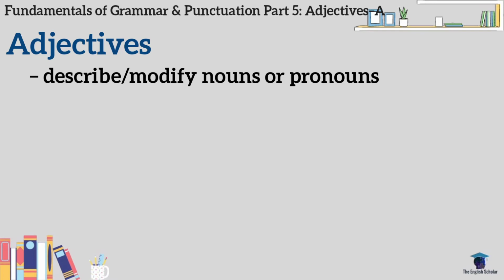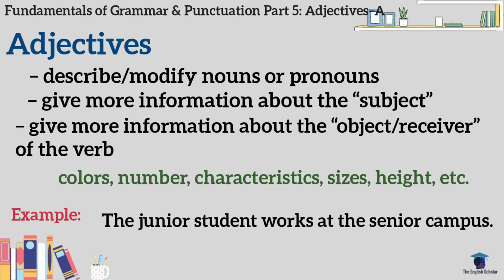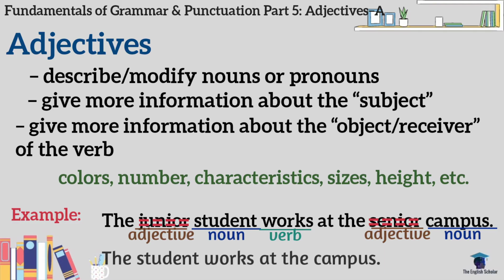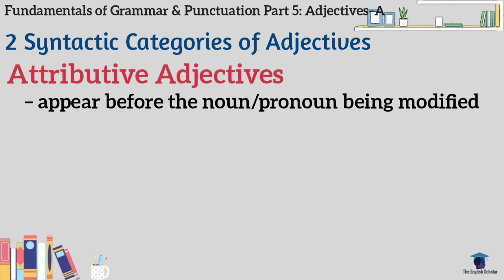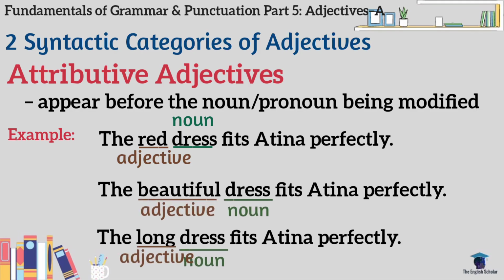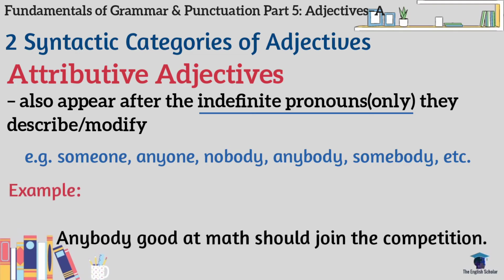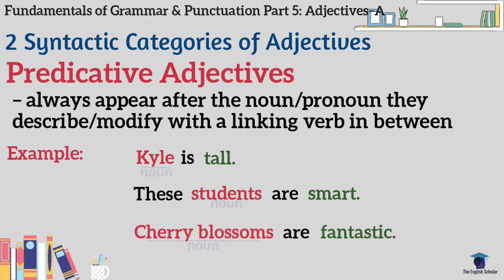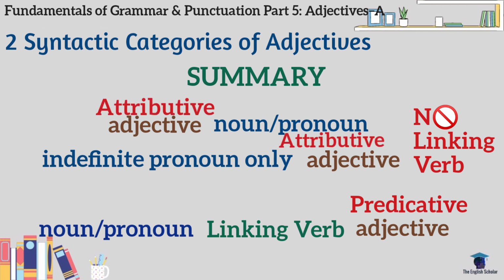Attributive Adjectives and Predicative Adjectives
This video gives a quick overview of adjectives and their 2 Syntactic Categories: Attributive and Predicative.
When we see an adjective before the noun or pronoun it modifies, what is it called? If otherwise, what is it called?

Chapters:
0:00 Welcome
0:10 What you'll learn
0:31 Quick introduction
3:11 Attributive Adjectives with examples
4:53 Predicative Adjectives with examples